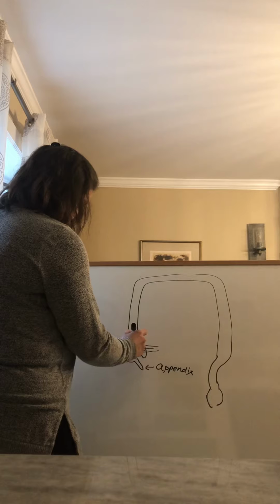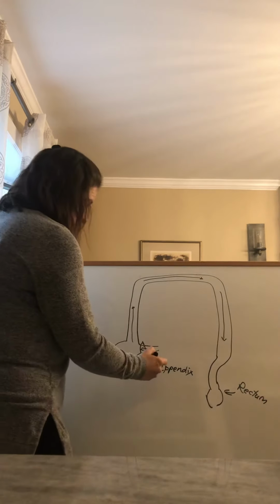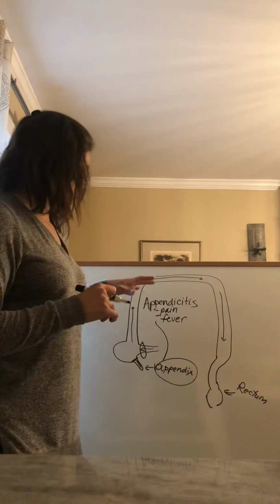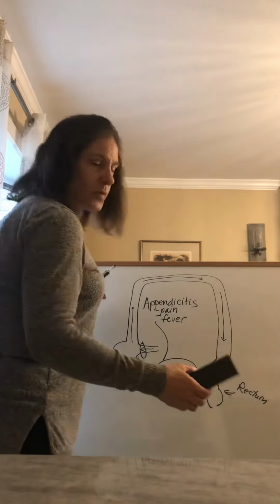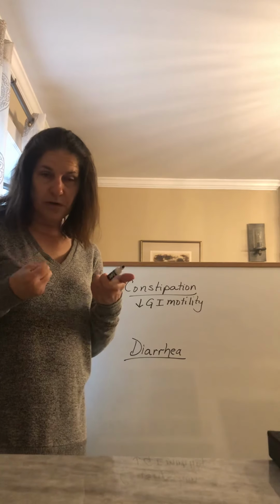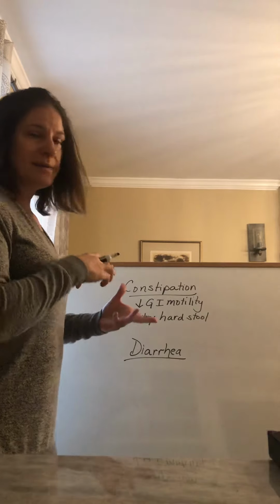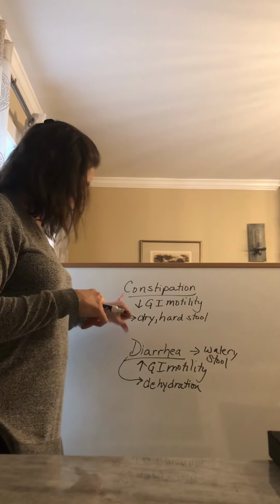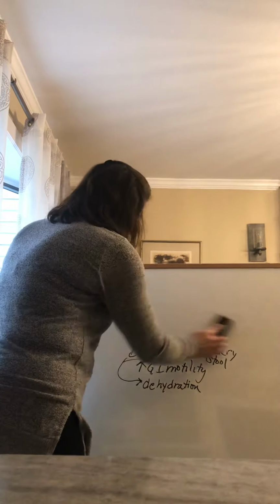Belly aches, vol 3